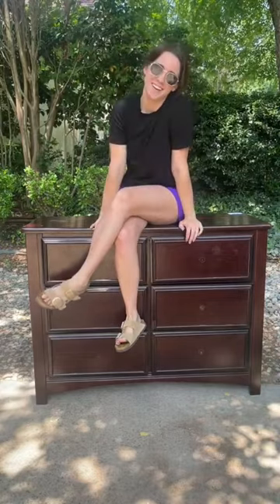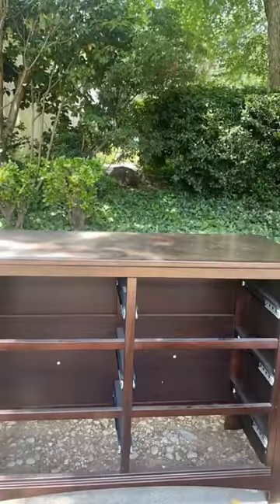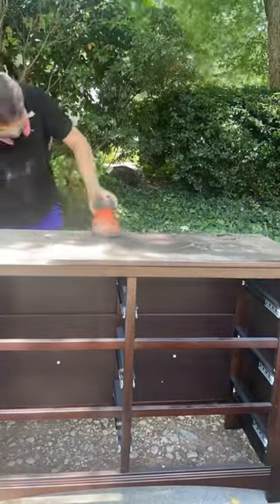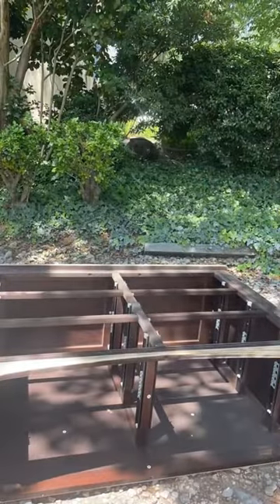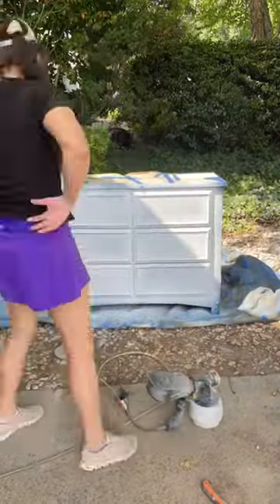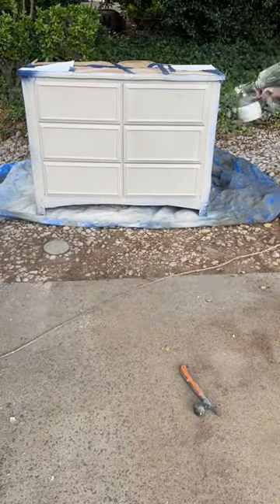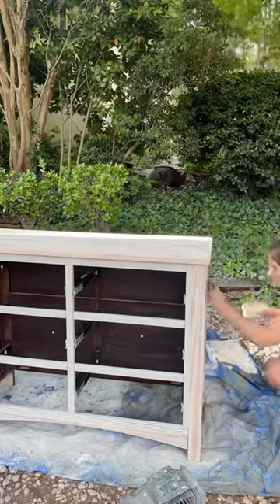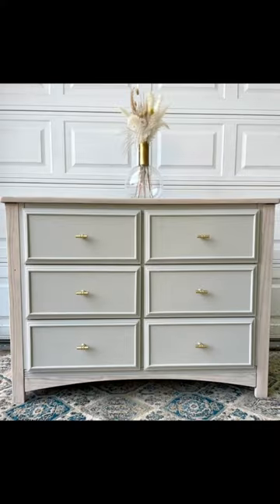What a silly thing to get so upset about ☠️